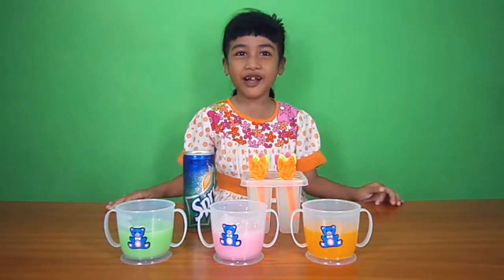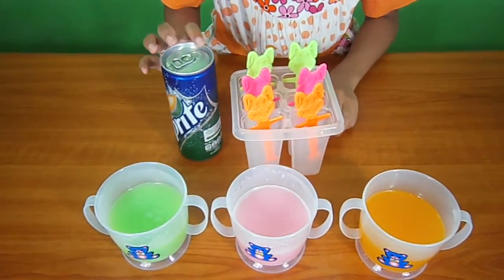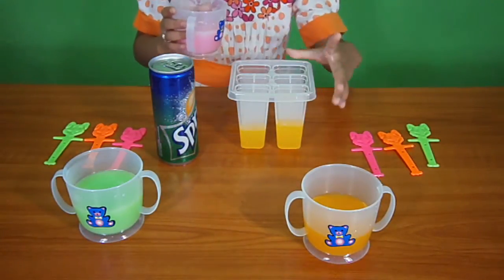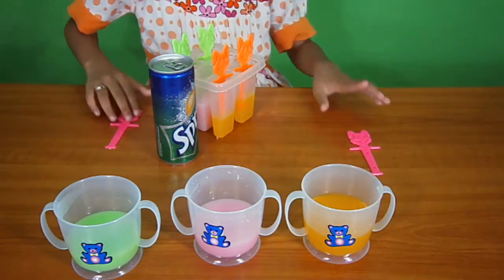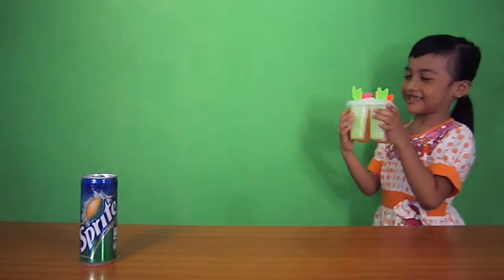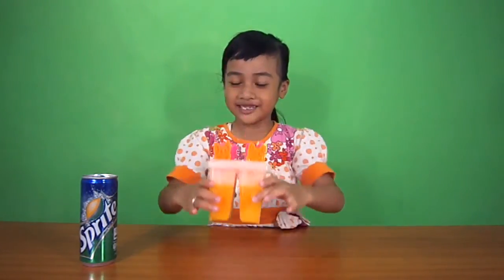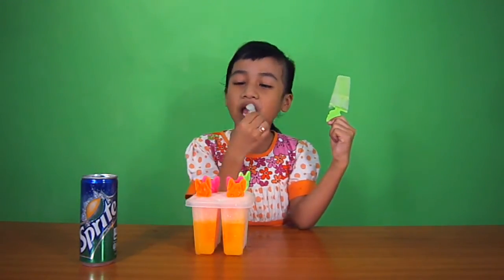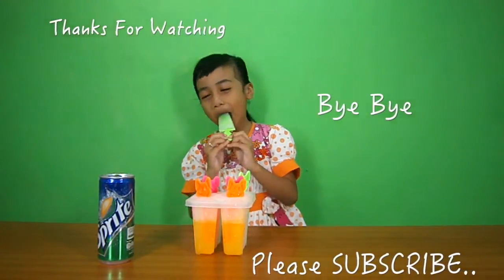Bunny Ice Lolly Block Pop By Sahla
Bunny Ice Cream Lolly Block Pop

Ingredients:
Orange Juice/ Orange Milkshake
Strawberry Milkshake
Melon Milkshake
Sprite/ Lemonade
Popsicle Mould/Mold

Step 1 Pour 3 Ingredient, orange juice, strawberry milkshake, melon milkshake, step 2 after really frozen pour sprite and put again in the freezer. 3 Tested - So ... EASY.

If you like this video please share it! :-)

bye... bye...